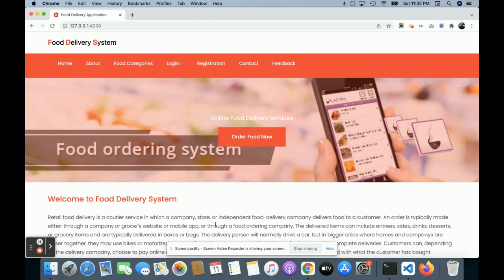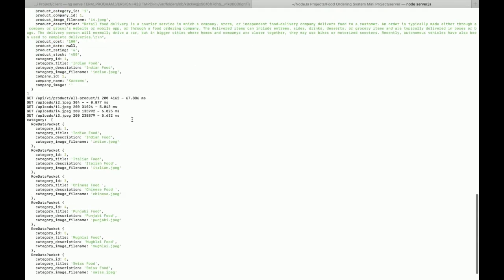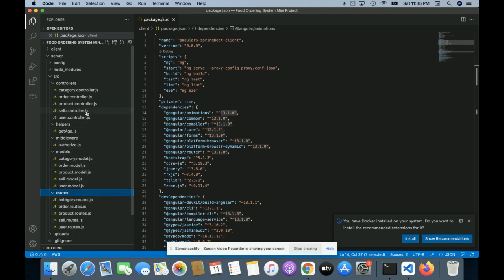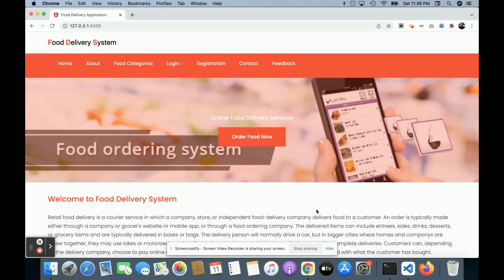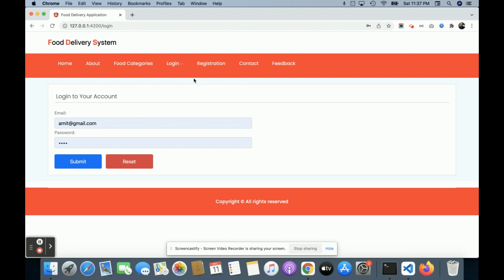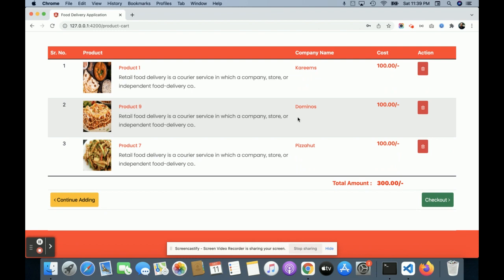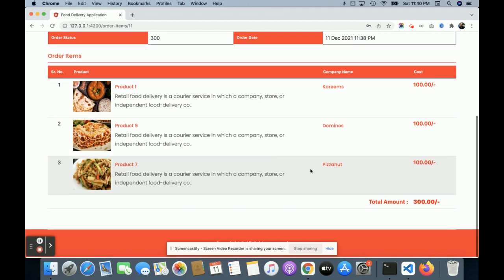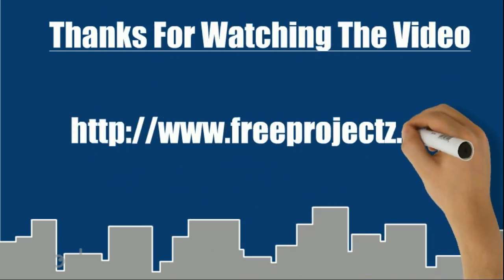Online Food Ordering System AngularJS, NodeJS and MySQL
Online Food Ordering System Angular JS Node JS Project Tutorial
Online Food Ordering System Download